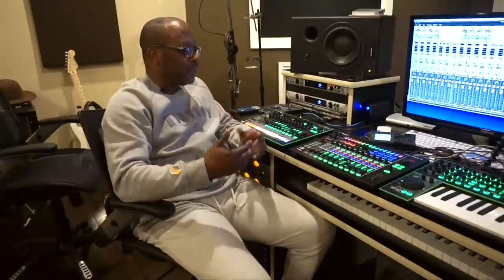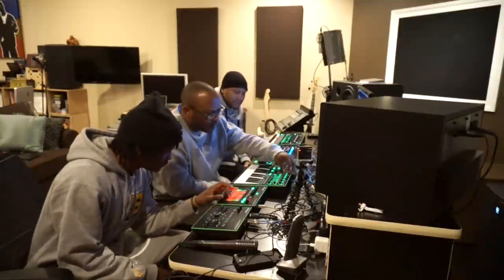DJ Jazzy Jeff on AIRA MX-1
AIRA Artist - DJ Jazzy Jeff

​Iconic Hip-hop and R&B producer DJ Jazzy Jeff talks about the spontaneous creativity made possible by the MX-1 Mix Performer and other AIRA gear like the TR-8 Rhythm Performer.